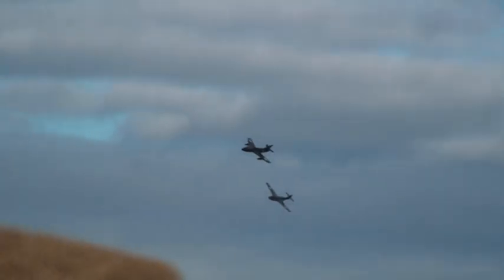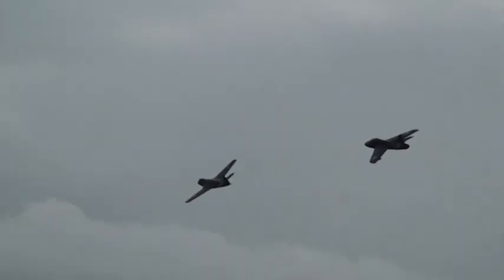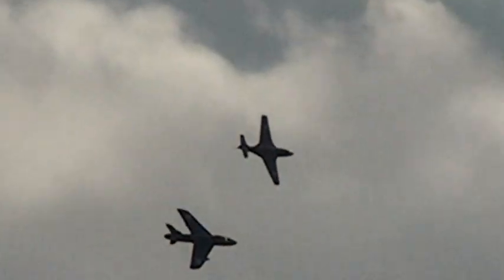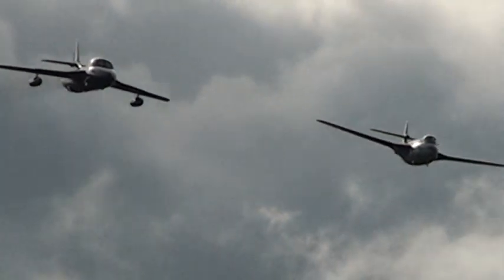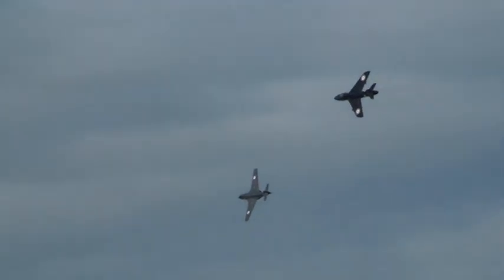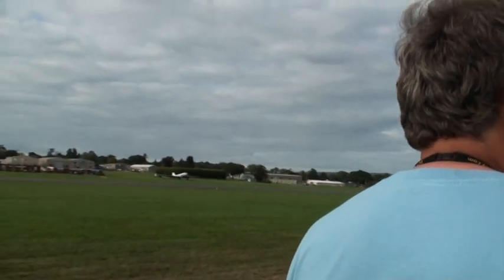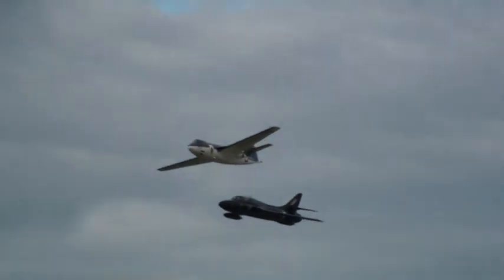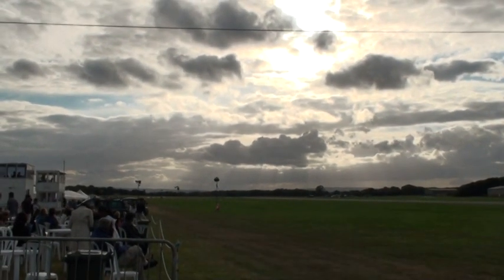Hawker Hunter and Sea Hawk at Dunsfold 2008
This was great to see and was not planned into the flying programme the two classic Aircraft information at Dusfold Wings and Wheels 24/08/2008